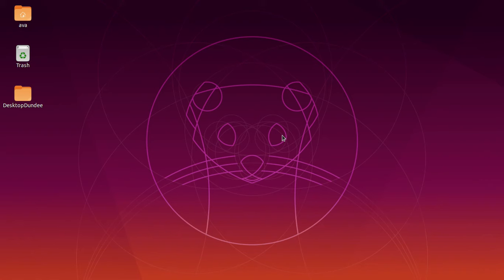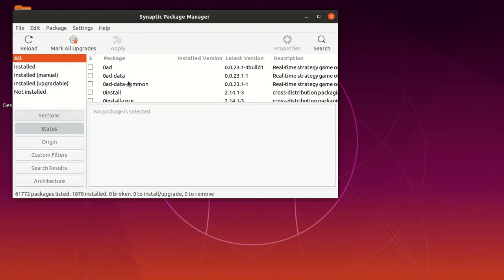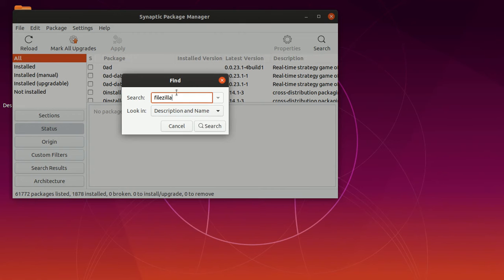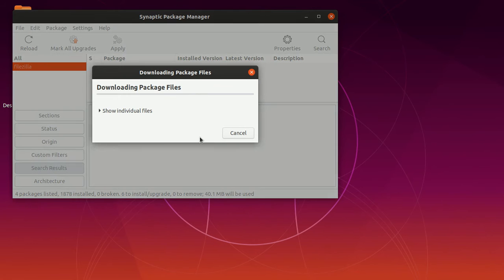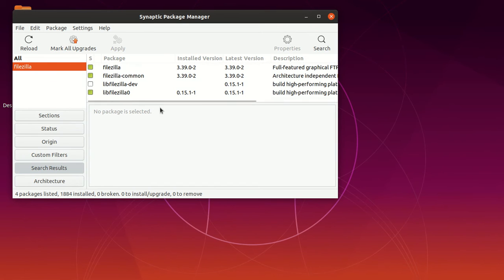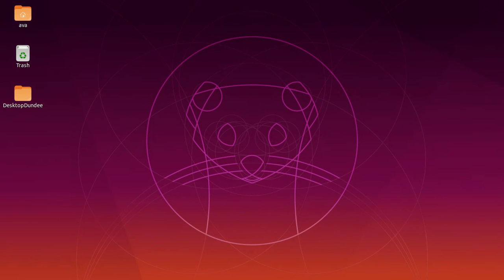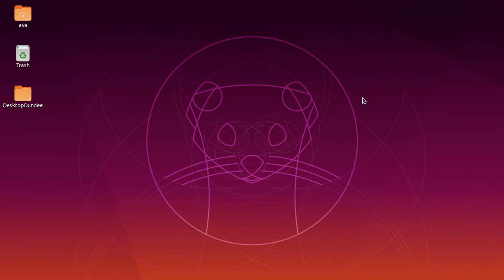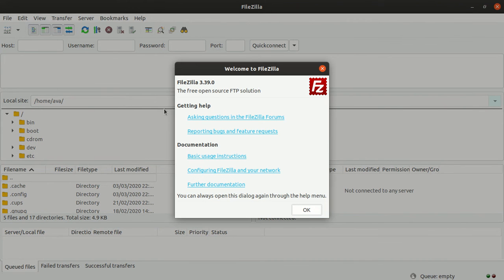How to install filezilla on linux ubuntu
To install FileZilla on Ubuntu Linux, you can use the terminal and the built-in package manager. Here's a step-by-step guide:

Step 1: Open the Terminal:
Press "Ctrl + Alt + T" to open the terminal on Ubuntu.

Step 2: Update the Package Lists:
Before installing any new software, it's a good practice to update the package lists to get the latest information about available packages. Enter the following command in the terminal:

bash

Step 3: Install FileZilla:
Once the package lists are updated, you can install FileZilla using the following command:

bash

sudo apt install filezilla

Step 4: Enter Your Password:
During the installation process, you may be prompted to enter your user password. Type your password (it won't be visible) and press Enter.

Step 5: Confirm Installation:
The package manager will list the required disk space and ask you to confirm the installation. Type 'Y' and press Enter to proceed.

Step 6: FileZilla Installation Completes:
The installation process will now begin, and once it's complete, you will see a message indicating that FileZilla has been successfully installed on your Ubuntu system.

Step 7: Launch FileZilla:
You can now launch FileZilla either from the terminal by typing filezilla or by searching for it in the application menu of Ubuntu.

That's it! You have successfully installed FileZilla on your Ubuntu Linux system, and you can use it to transfer files via FTP, SFTP, and FTPS protocols.